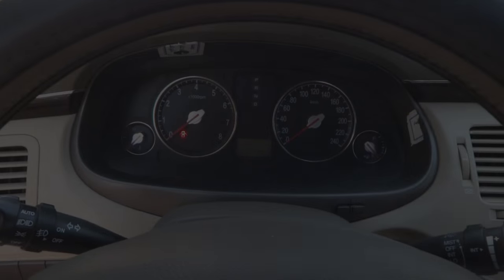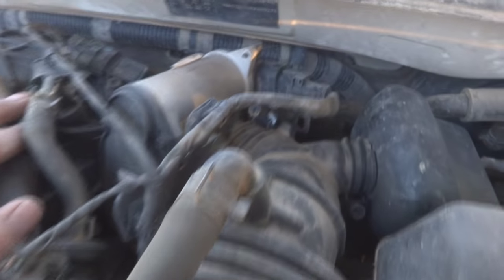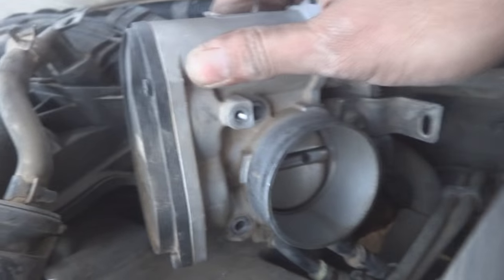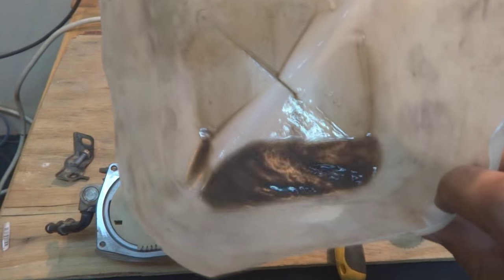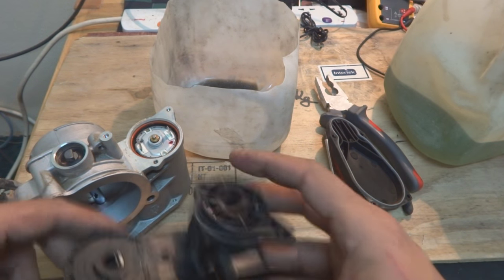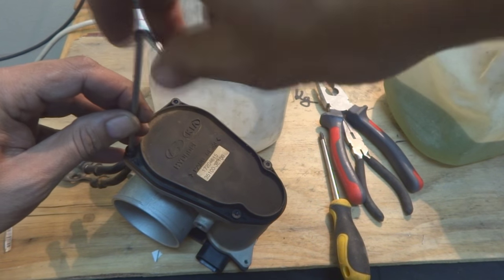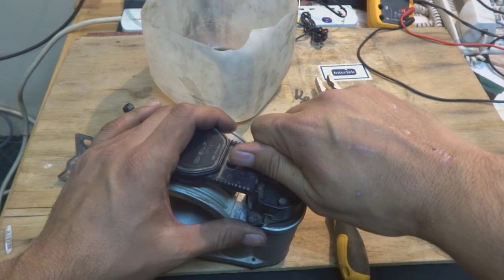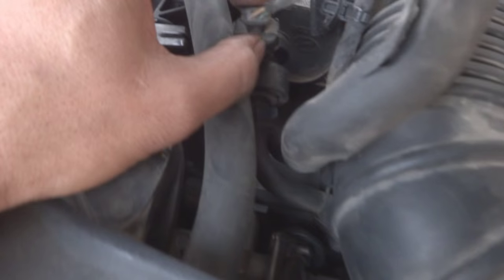Drive by wire Idle speed repair. Throttle body repair.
In this video I am showing how to correct the idle speed problem for most cars make and model. Here I am working on Hyundai Azera 2009. Same procedure works on many cars make and model. Hope this will help people who are about to repair idle speed for their cars and trucks.

hyundai azera 2017 has new features. hyundai azera 2016 is relativeliy new technology. hyundai azera review most people did on videos. hyundai azera 2013 had some mechanical problems. hyundai azera 2006 has ECU defects. hyundai azera 2012 has body defects. hyundai azera 2018 will have new systems in them. hyundai azera 2015 was relatively cheaper. hyundai azera 2014 got some major changes compared to hyundai azera 2007. hyundai azera acceleration problems are common. hyundai azera airbag light can be reset with a scan tool. hyundai azera abs system failure can occure anytime. hyundai azera alternator replacement is relatively difficult. hyundai azera amplifier location is odd. hyundai azera acelerando is a bad car. hyundai azera aro 22 is another model. hyundai azera auto esporte is not very common. hyundai azera aro 20 has new technologies in it. hyundai azera bluetooth is there for mobile. hyundai azera brake problems are not very common. hyundai azera battery replacement is straight forward. hyundai azera brasil had some know deffects in them. hyundai azera branco is beautiful. hyundai azera 2015 brasil had new additions. hyundai azera 2016 brasil had good engine power. hyundai azera crash test had been done. hyundai azera custom made sticker are there. hyundai azera commercial vehicles are there. hyundai azera cabin air filter replacement is easy. hyundai azera drive shafts are expensive. hyundai azera drift is not possible. hyundai azera door panel removal tool is available. hyundai azera door lock problems are not rare. hyundai azera dubai office is opened. hyundai azera exhaust defects are very comon. hyundai azera esc off is there. hyundai azera engine noise can be fixed. 2006 hyundai azera exhaust pipes are broken. hyundai azera garage door opener fob had defect. hyundai azera headlight bulb replacement is not difficult. hyundai azera hood release lock went defective. hyundai azera headlight adjustment is needed if the light is not perfect. hyundai azera interior is beautiful. hyundai azera ignition problems are not common. hyundai azera issues can be solved. hyundai azera 2015 interior is tough. hyundai azera key fob battery replacement is straight forward. hyundai azera key fob not working can be fixed easily. hyundai azera key not detected then there is problem with immobilizer. hyundai azera key programming is done with scan tool. hyundai azera key fob had problems. hyundai azera vs kia cadenza. hyundai azera limited is also good. hyundai azera license plate bulb should be replaced. hyundai azera not starting is a common fault. hyundai azera no sound is also there. hyundai azera navigation system is strong. hyundai azera navigation system update is available on internet. hyundai azera oil change is possible. hyundai azera oil filter location is in difficult place. hyundai azera oil type is special. hyundai azera oil filter should be replaced. hyundai azera or sonata both are bad. hyundai azera remote start system can be fixed. hyundai azera radio removal is easy job. hyundai azera remote programming is done. hyundai azera radio problems are rare. hyundai azera startup is ok.
hyundai azera sound system is also good. hyundai azera sunroof is bad. hyundai azera strut replacement is common job. hyundai azera side mirror replacement is easy. hyundai azera steering problems are very expensive. hyundai azera seat problems need programming. hyundai azera top speed is 200 miles. hyundai azera vs sonata both are good. hyundai azera transmission fluid change is difficult. hyundai azera turbocharger is very strong. hyundai azera timing chain tensioner is expensive. hyundai azera throttle position sensor is cheap. hyundai azera touch screen calibration can be done by driver. hyundai azera trunk won't open the lock is bad. hyundai azera vs toyota avalon there is no match. hyundai azera vs genesis. hyundai azera video can be seen anywhere. hyundai azera vs honda accord no chance. hyundai azera vs elantra. hyundai azera v6 has strong engine. hyundai azera vs kia optima. hyundai azera vs nissan maxima. hyundai azera wont start check for fuel.